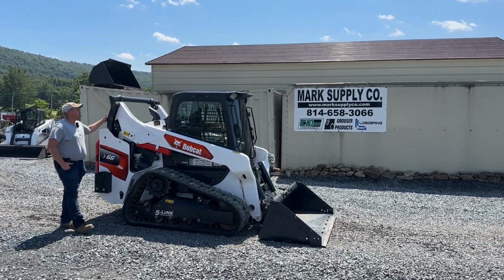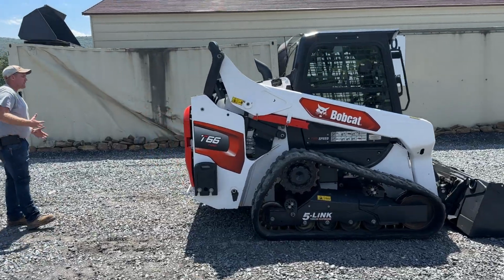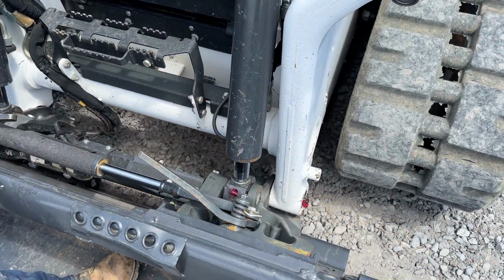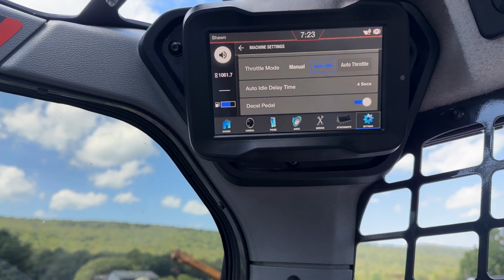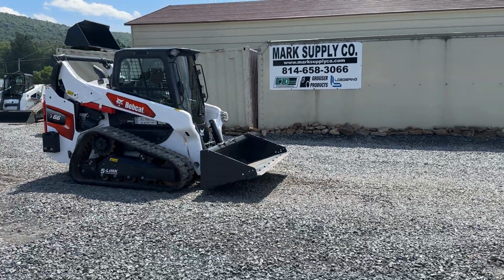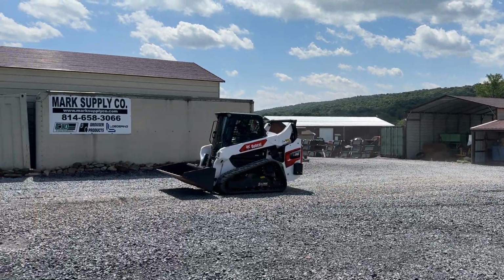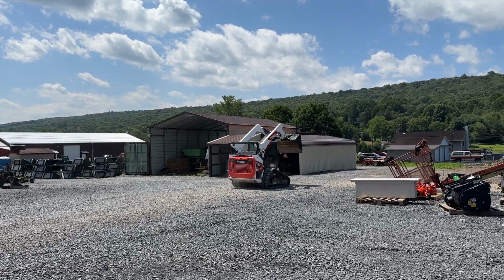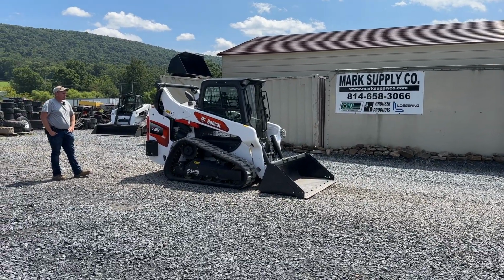2022 Bobcat T66 Rubber Track Skid Steer Loader High Flow Cab Heat Air Power Quick Att. 74 HP Turbo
2022 Bobcat T66 Rubber Track Skid Steer Loader

Factory Bobcat 60 Month Or 3,000 Hours Emissions Warranty Until 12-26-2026

Factory Bobcat 24 Month Or 2,000 Hours Basic Warranty Until 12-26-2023

Factory Bobcat 24 Month Unlimited Battery Warranty Until 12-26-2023

Factory Bobcat Protection Plus 48 Month 2,000 Hours Full Extended Warranty Until 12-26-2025

Factory Bobcat 36 Month Drive Belt Warranty Until 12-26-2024

1061 Hours

Cab, Heat, Air Conditioning

2 Speed

High Flow

7 Pin Attachment Control

Power Quick Attach

5 Link Torsion Suspension System

Wide Track

Rear Weight Kit

Advanced Touch Screen Display

Radio

Backup Camera

Adjustable Armrests And Joystick Placement

Joystick Control

Auto Idle

Accelerator And Decelerator Pedal

Adjustable Drive Response

Adjustable Speed Control

Many More Options Not Listed!!! SEE VIDEO

All Glass In The Cab Is In Excellent Condition

Tinted Front Window

OEM Bobcat 74" Severe Duty Smooth Edge Bucket With BOCE

Powered By A Bobcat 74 HP Turbo Diesel Engine That Starts And Runs Excellent

Rubber Tracks Both Sides Matching @ 75% Plus

Balance Of The Undercarriage Is 85% Plus

Machine Has Been Fully Serviced And Is 100% Ready To Work

Pins And Bushings Are Tight

No Leaks